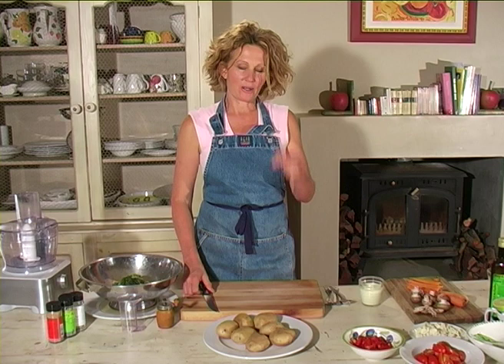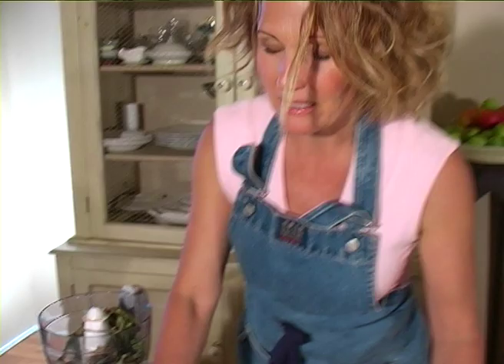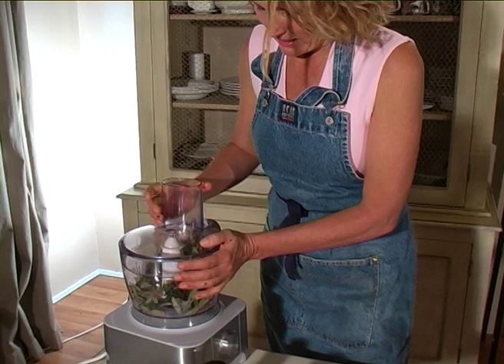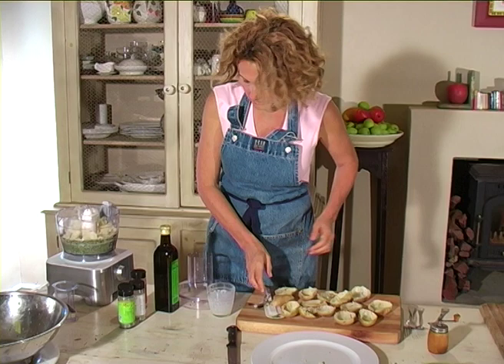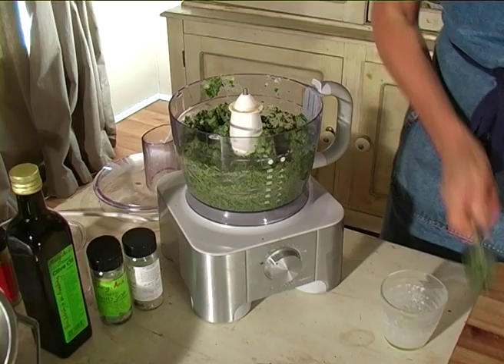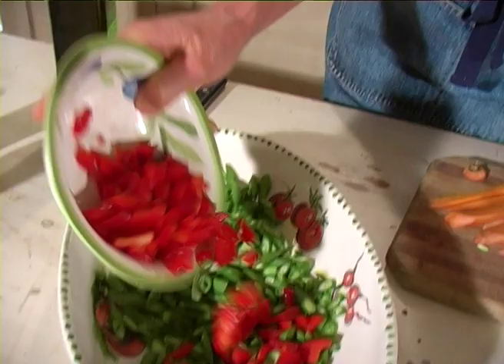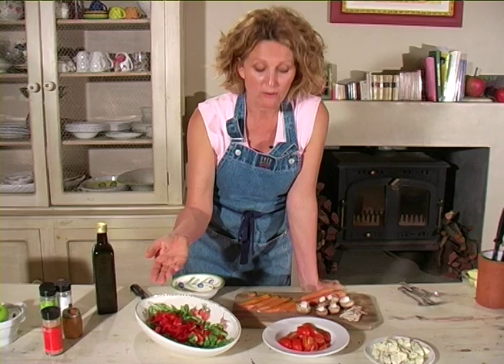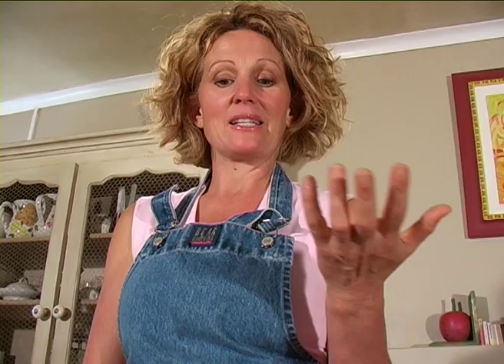Mary-Ann Shearer cooking up a storm!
Stuffed Baked Potatoes with Tomatoes & Leeks and Green beans